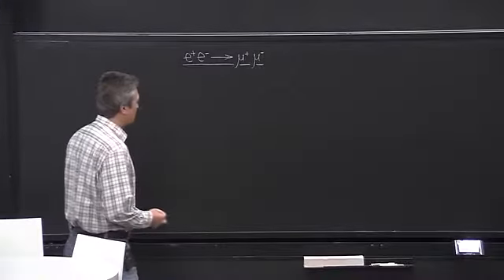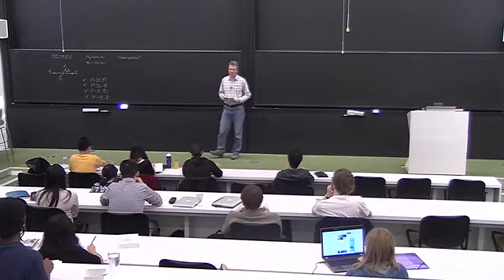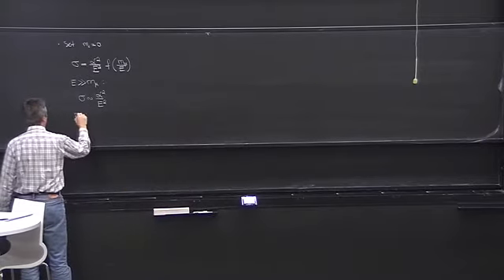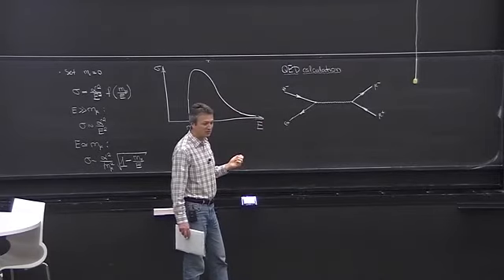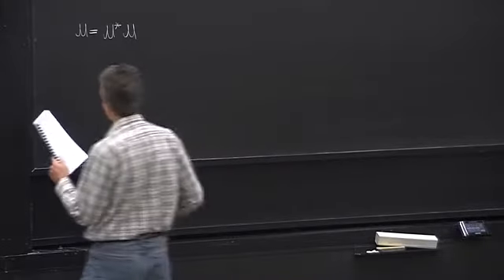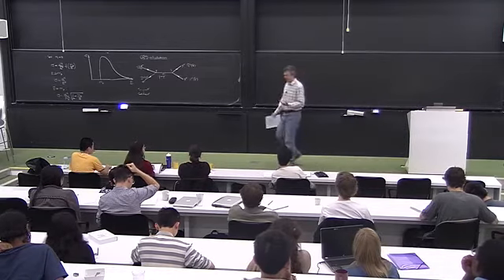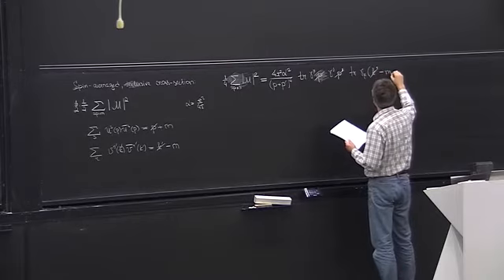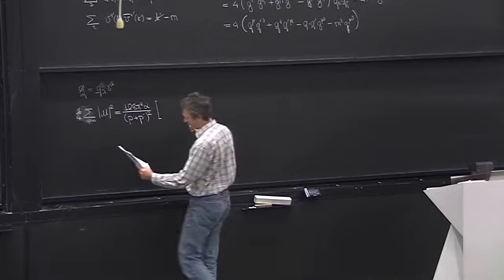Lecture 14 Part 1 Examples of QED Calculation, QFT Summary& Future Directions